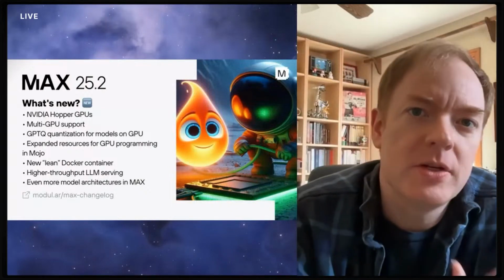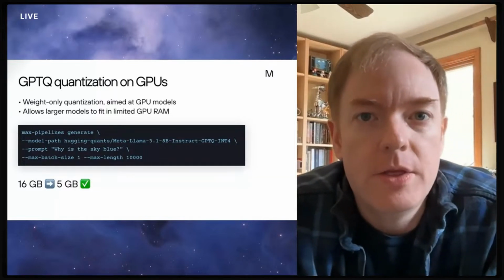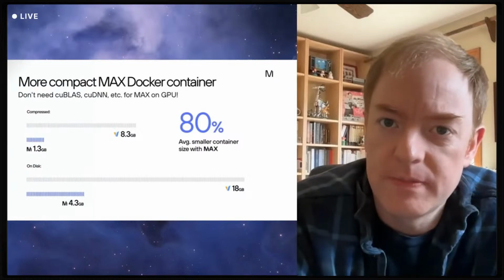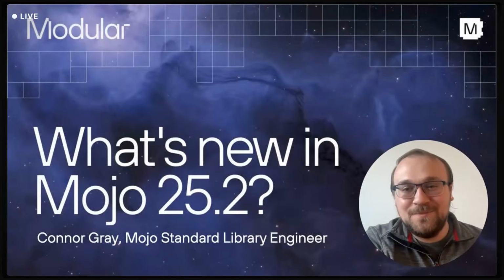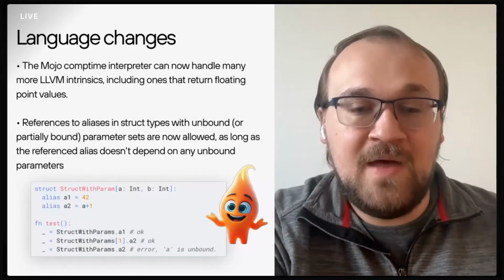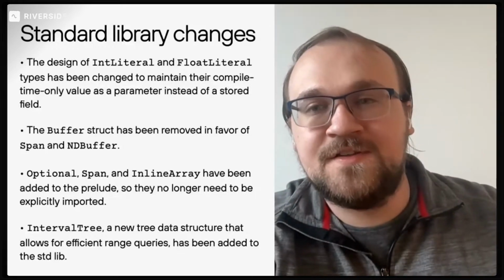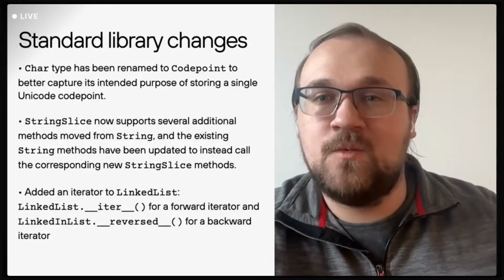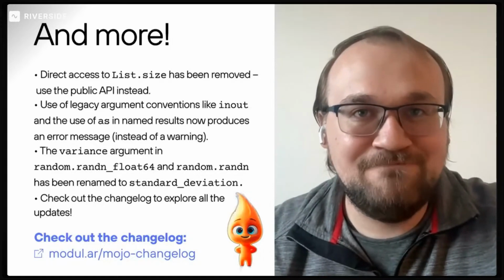Introducing MAX 25.2 - Livestream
Join us April 1st for a livestream where we’ll dive into all things MAX 25.2! 💥 Get the full scoop on our latest release from the team who built it and a behind-the-scenes recap of Modular at NVIDIA GTC 2025.